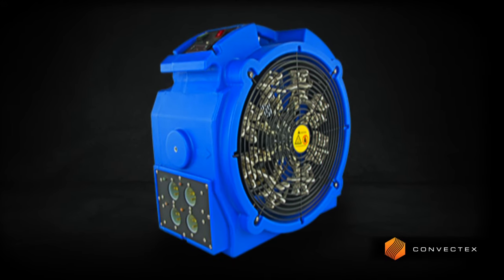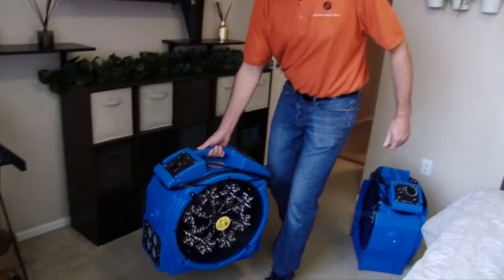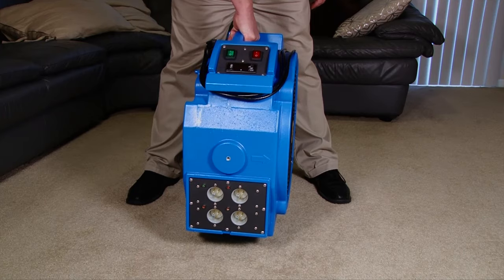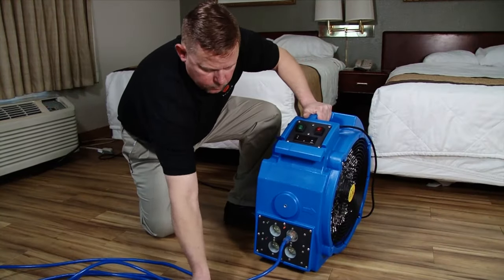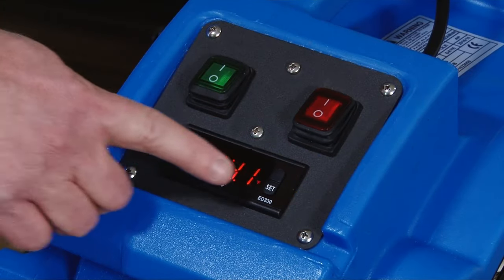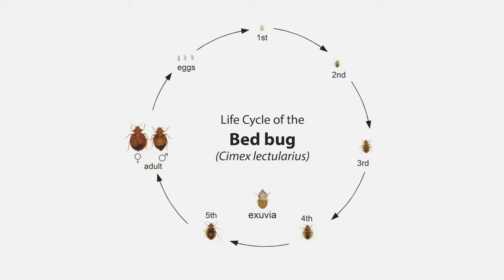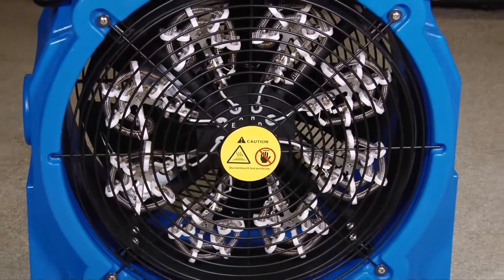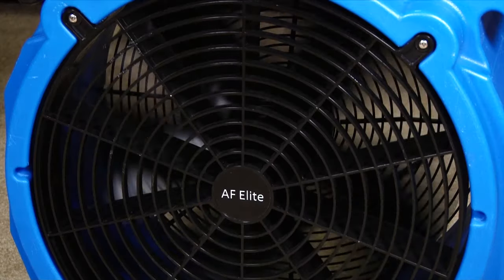The Elite 4 Bed Bug Eradication Heater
The Elite 4 Bed Bug Heater a powerful state of the art All In One Heater and Fan Combo that is the New generation / version of the tried and true Bed Bug Eliminator Series Heaters.  This compact, light, and simple to use heater and fan combo was designed with the residential consumer and or pest control operator needs in mind!